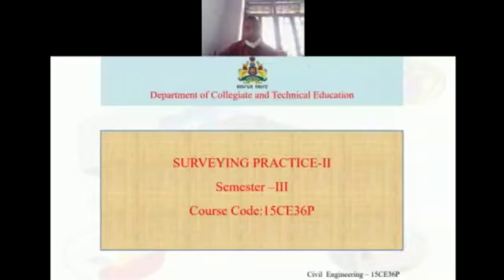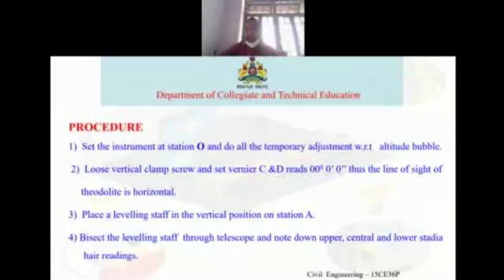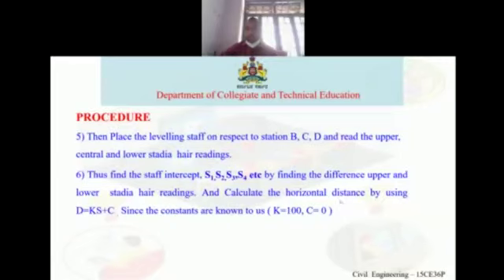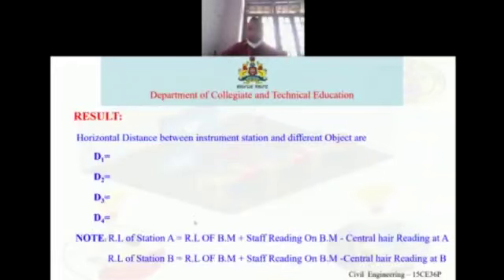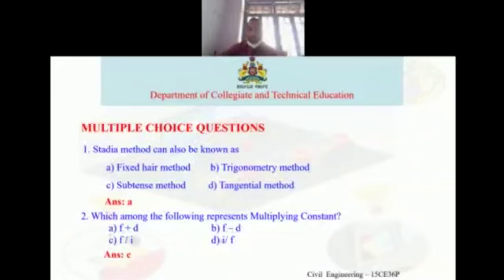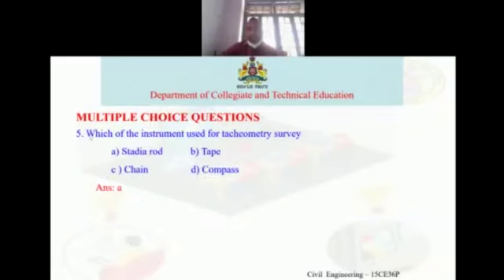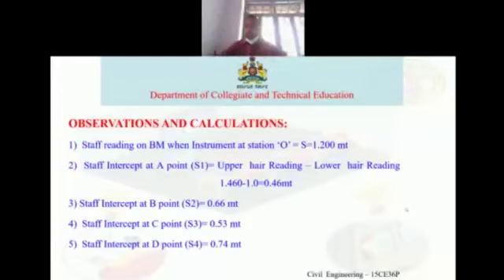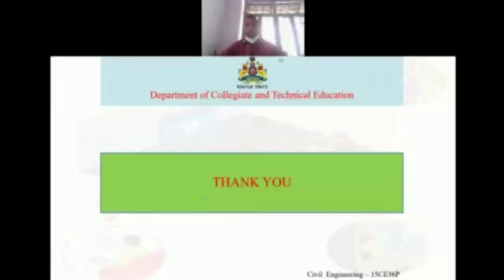CE 15CE36P EXPT 10 OBS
SURVEYING PRACTICE II